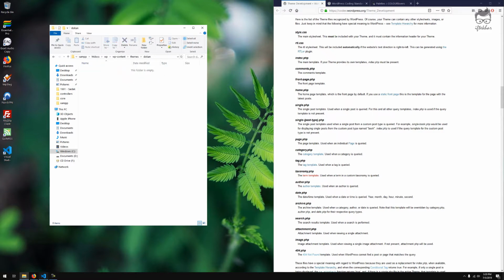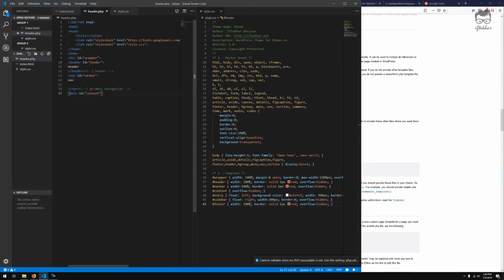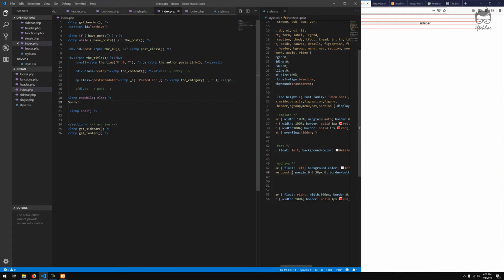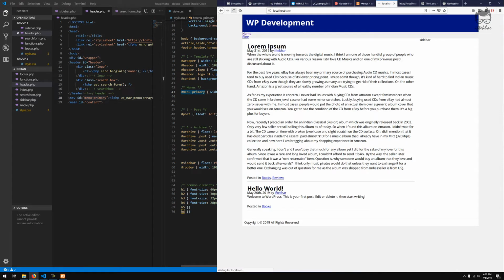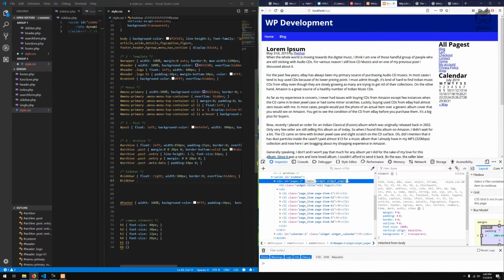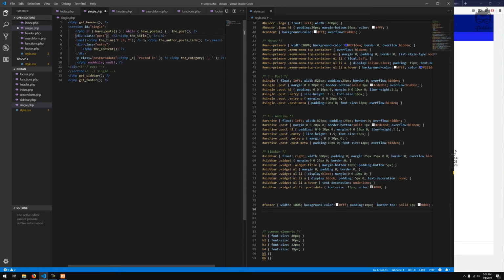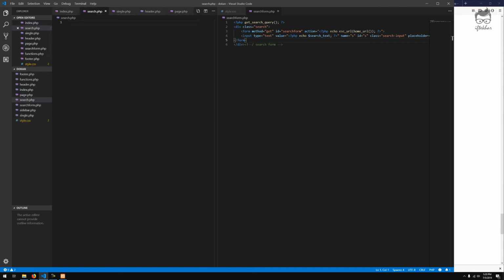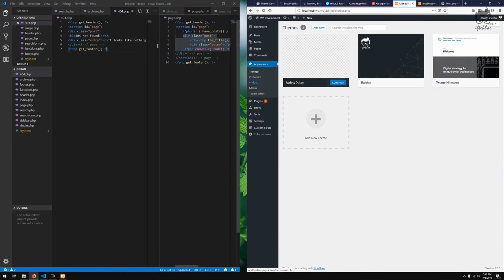How to Build a WordPress Theme from Scratch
On this video I attempted to build a WordPress theme from scratch. This video demonstrates and explains some of the important issues of a theme. However, one must not take this as the complete guide for a WordPress theme rather a foundational baseline. You have to add a lot more depending on your own requirement moving forward.